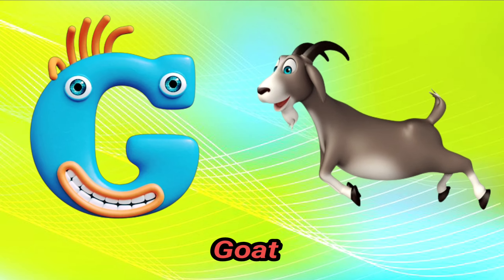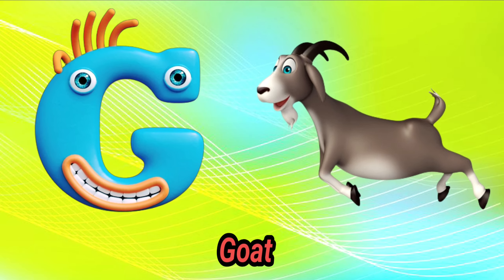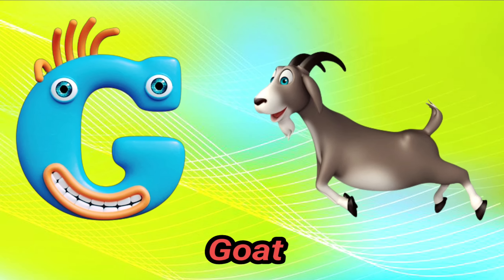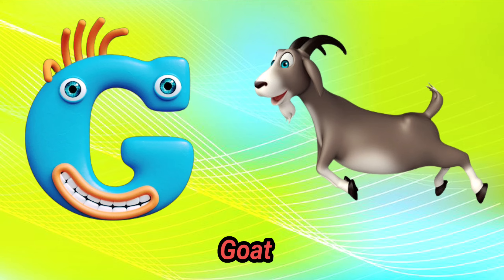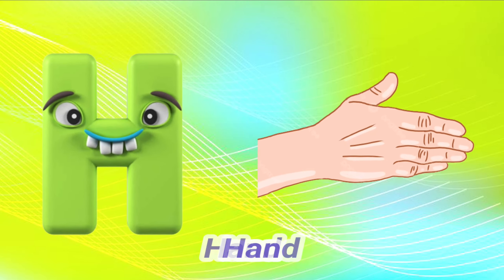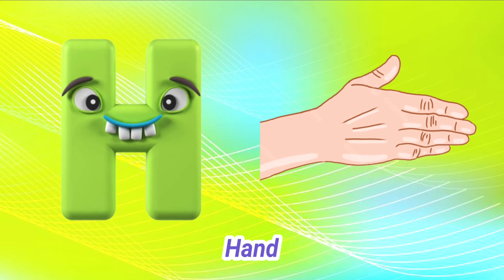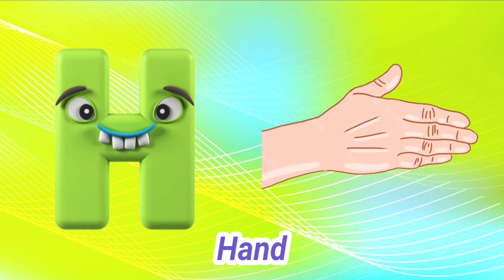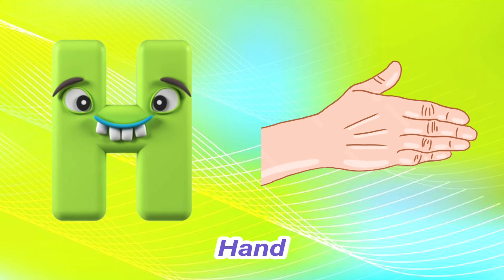A For Apple B For Ball I Abcd Song I Abcd Rhymes I Abc Song Nursery Rhymes I Phonics Song ABC song